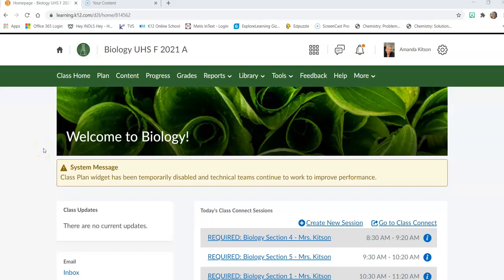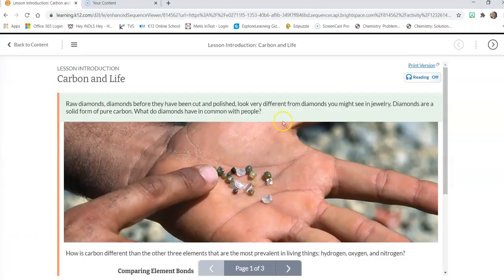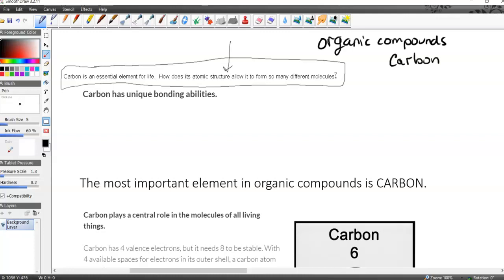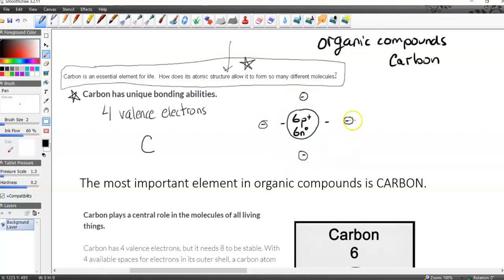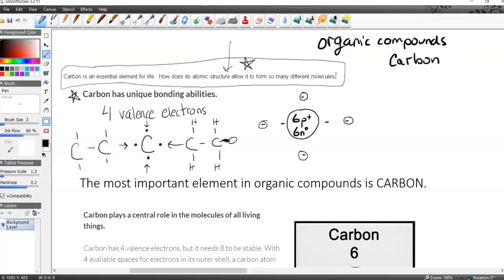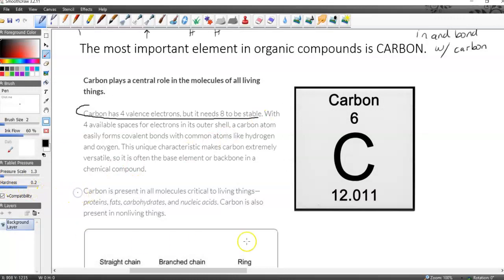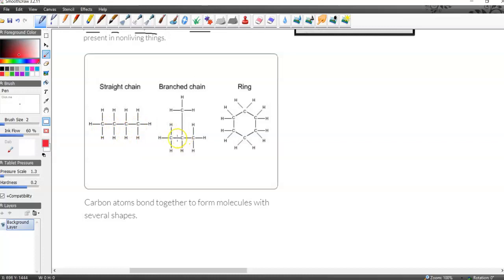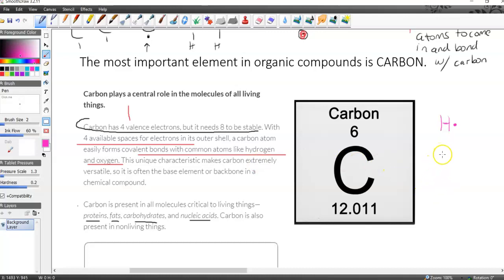CRQ 4: Carbon (Lesson 2.03)